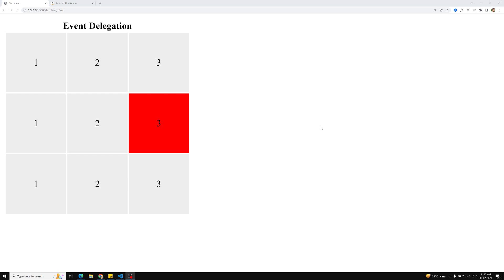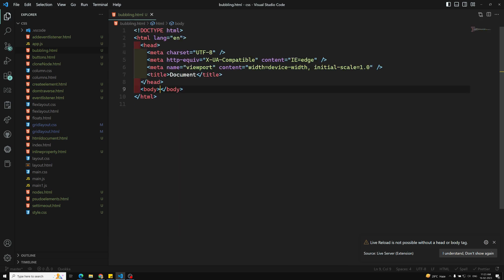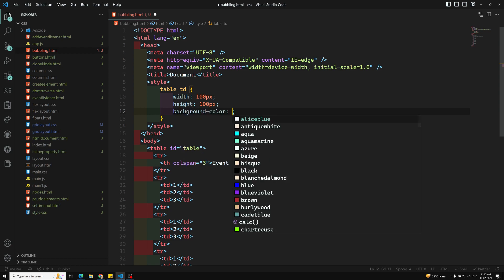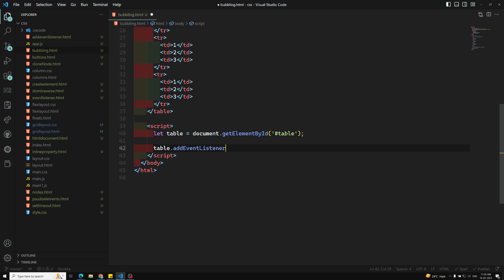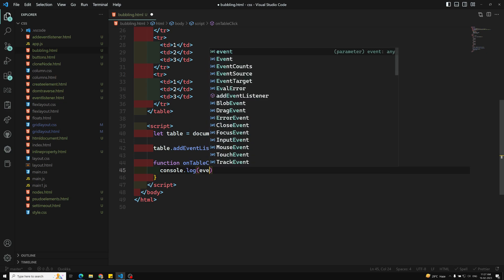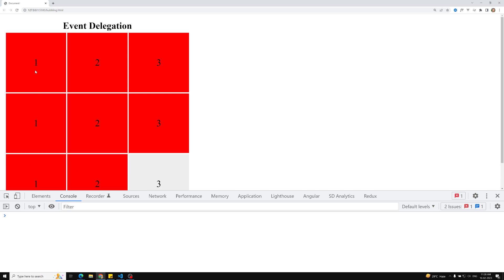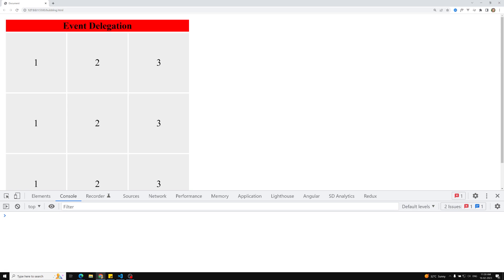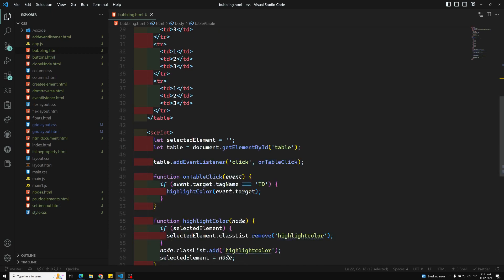54. What is Event Delegation. Implement Event Delegation with simple Demo - DOM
In this video we will see about the Event Delegation and its implementation with simple example - DOM